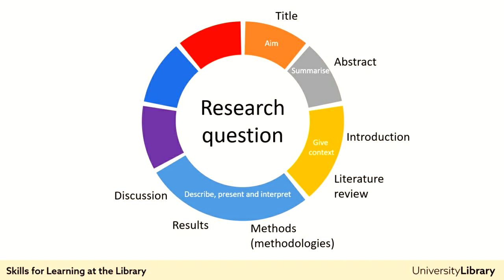How to structure a scientific or engineering report.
In this video, we’ll show you the structure of a scientific or engineering report and you will learn what each section of the report should include.

This video is aimed at all students and researchers.